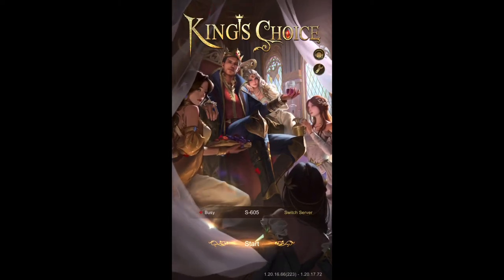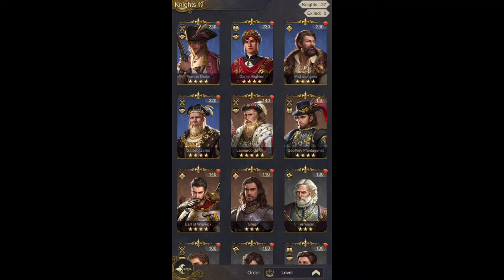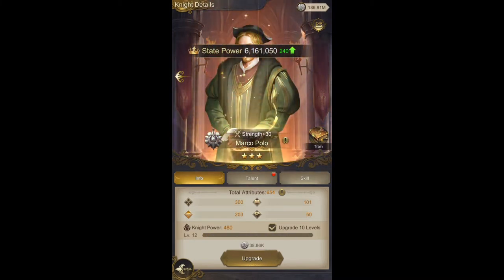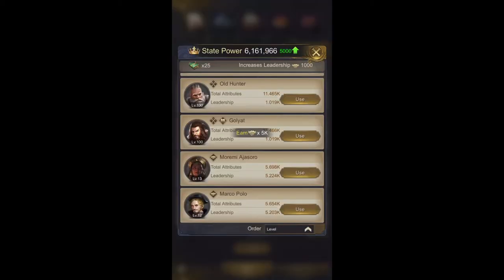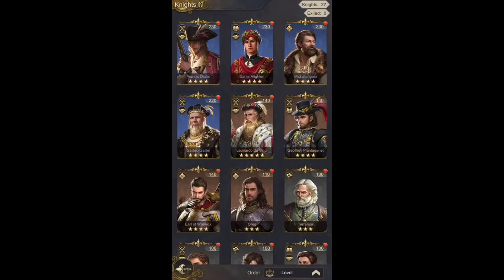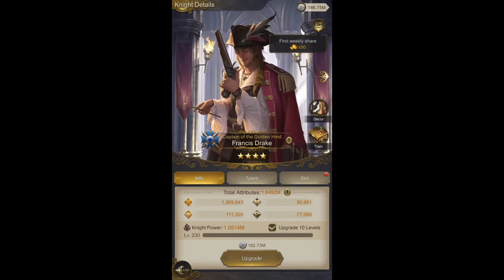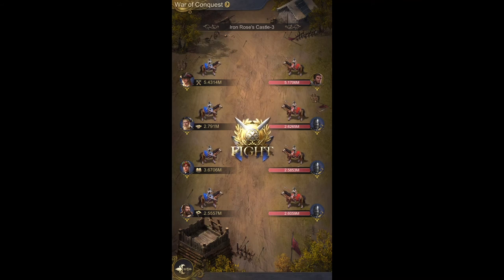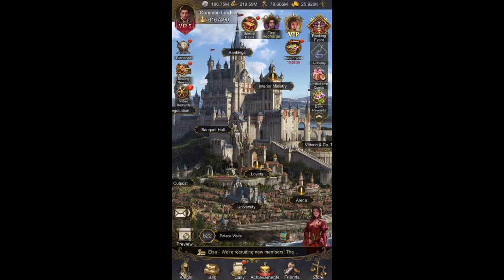How to grow in kings choice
I will show you how to strengthen your knights and over all power in general.